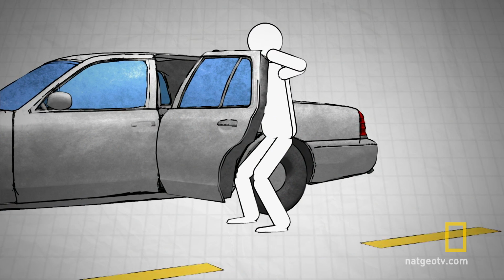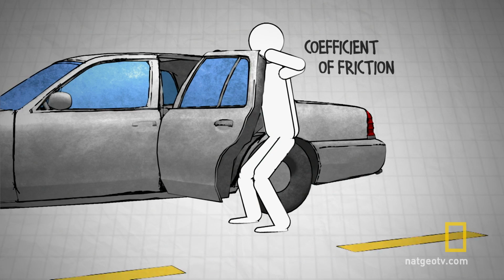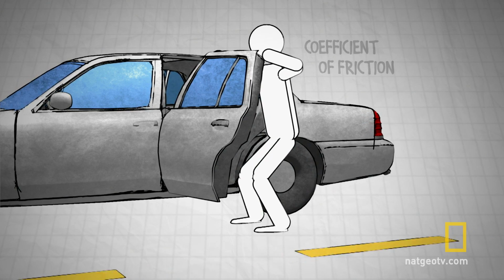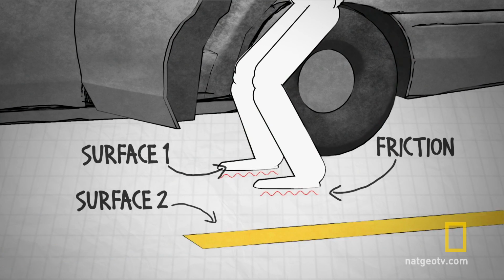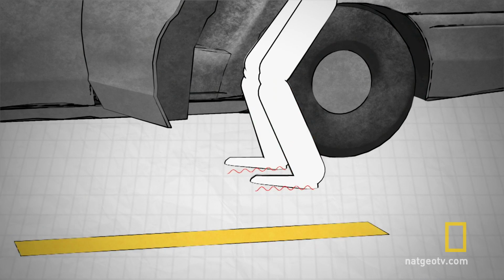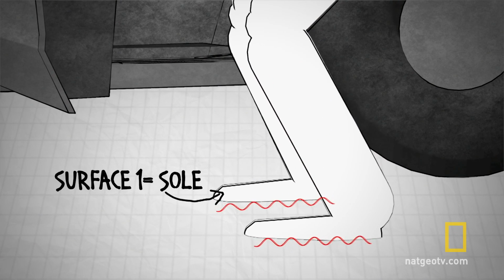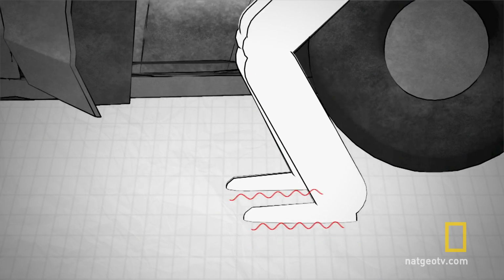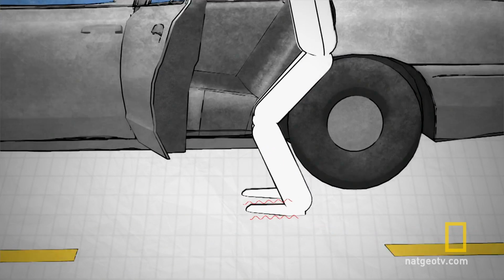Rubber, Meet Road | Man V. Youtube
Facing a near impossible feat of skating on asphalt, Tim puts the rubber to the road.